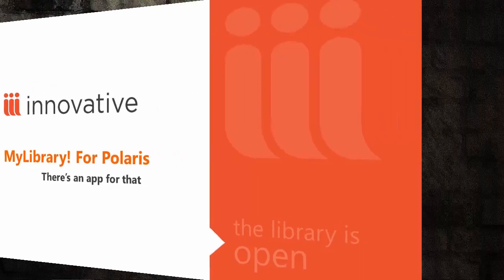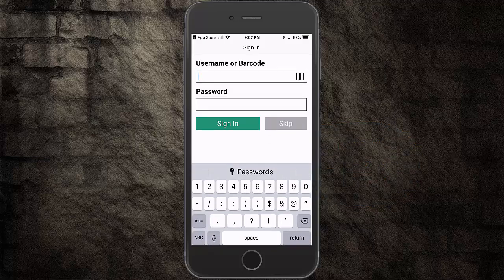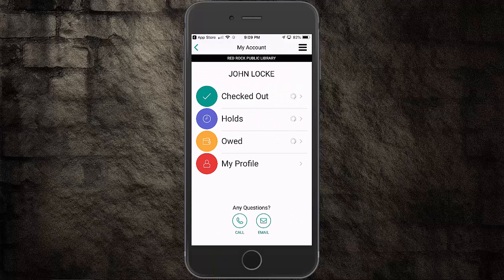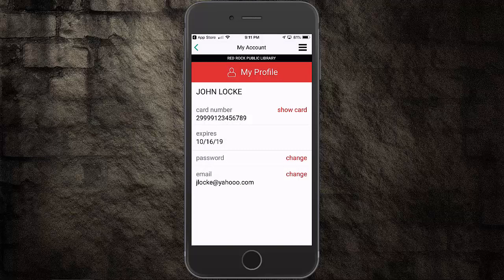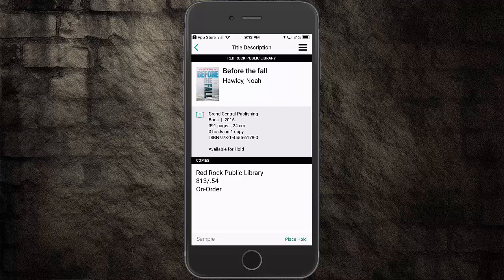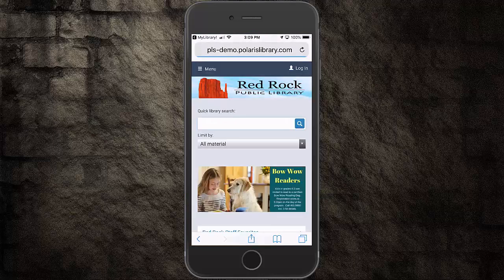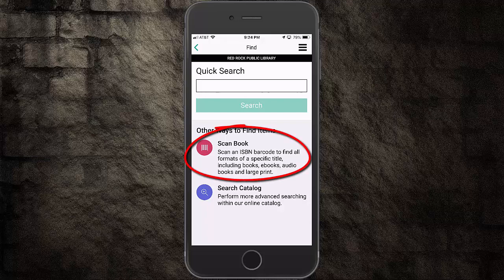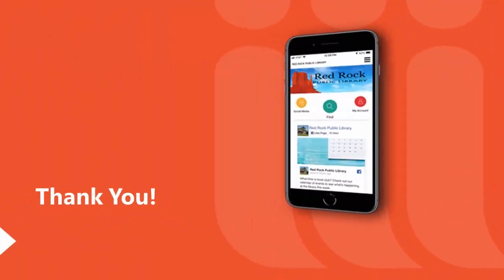Demonstration of MyLibrary! for Polaris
A full demonstration of the MyLibrary! patron mobile app.  Not only does the video provide a full survey of the app's features, but gives you all the information you need to do your own trial of the app.